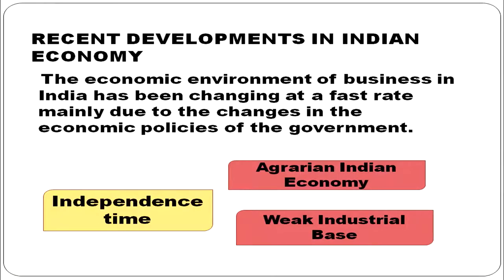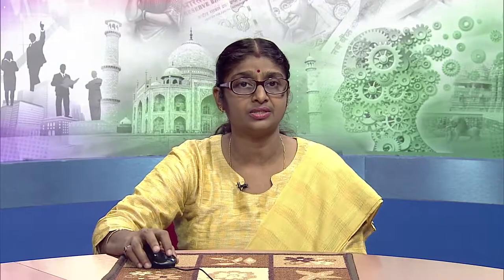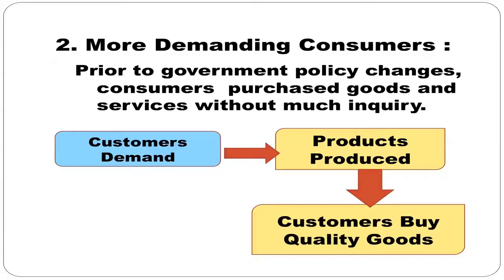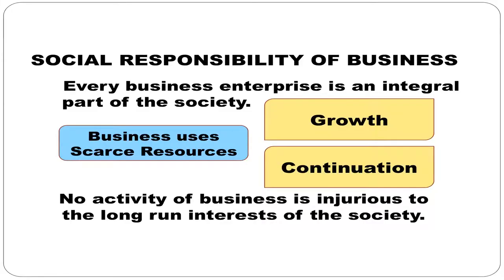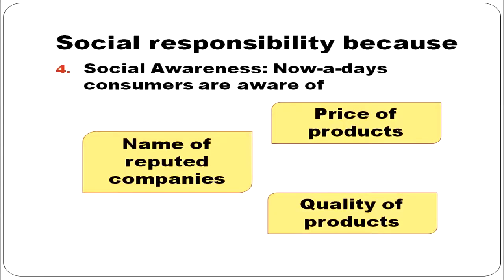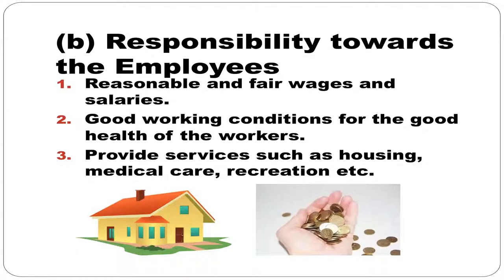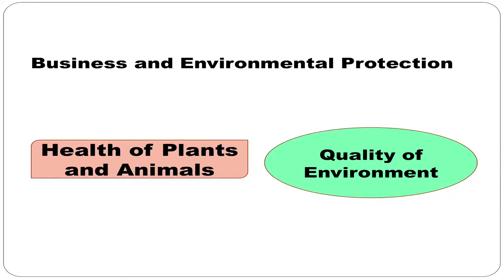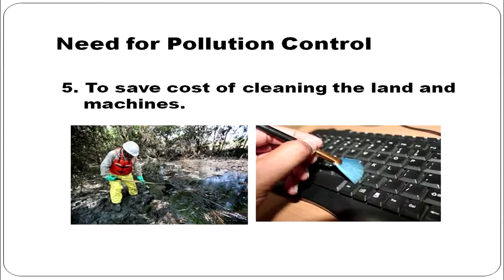3 BUSINESS ENVIRONMENT Part 2 Sr. Secondary 319